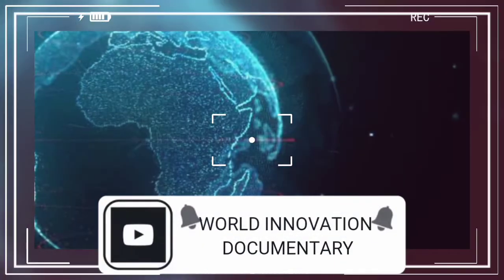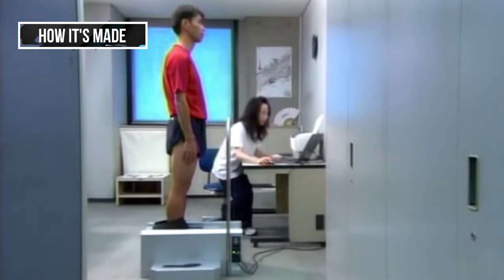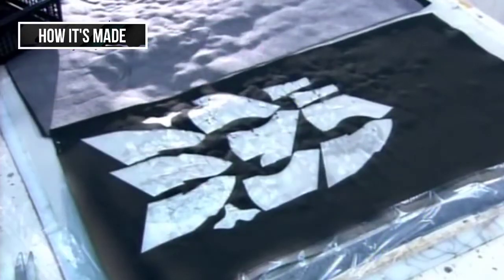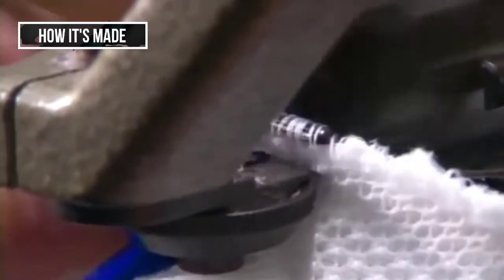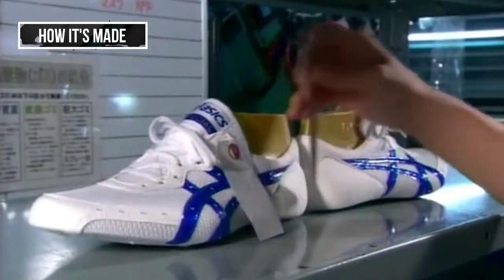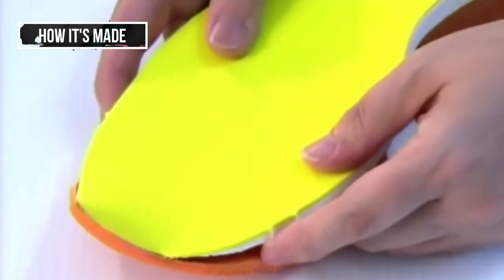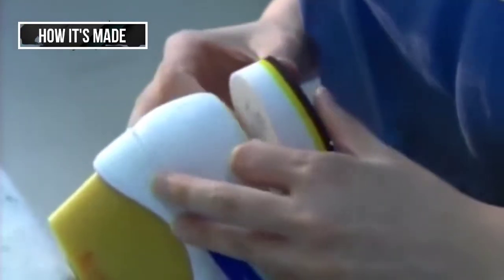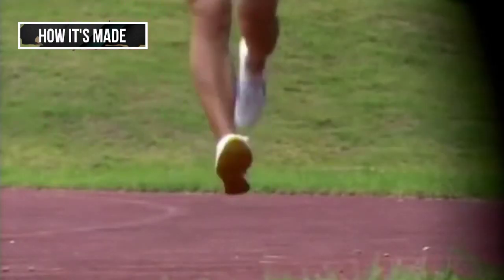How It's Made Running Shoes - How to Make Running shoes.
How It's Made Running Shoes.